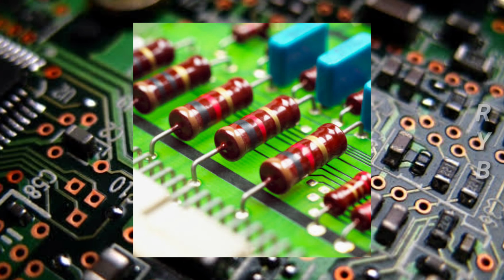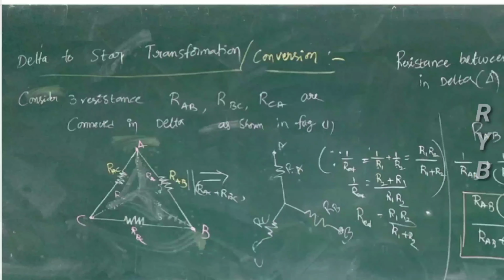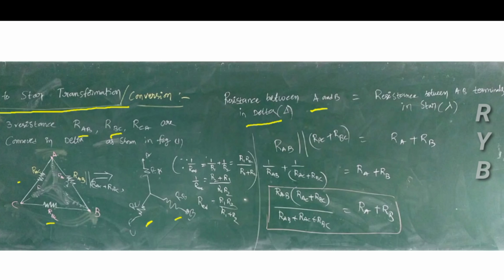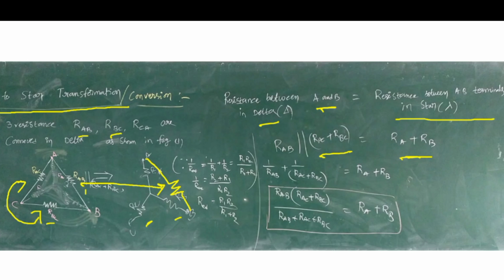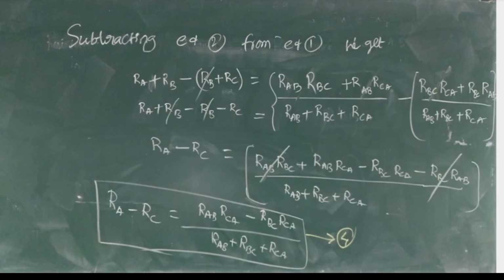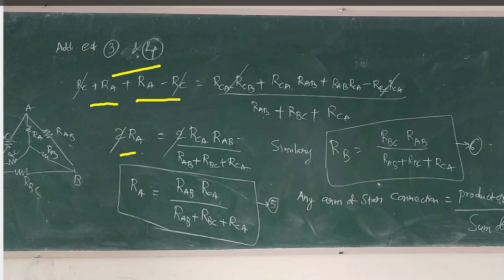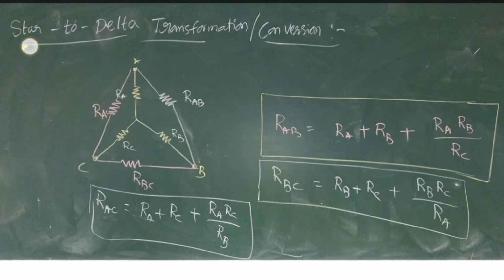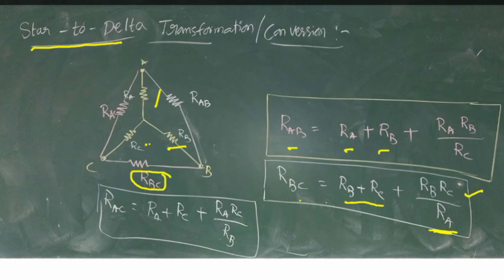Star - Delta transformation ‖ FEC ‖ Fundamentals of electrical circuits ‖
NetworkanalysisKirchoff voltage law basics